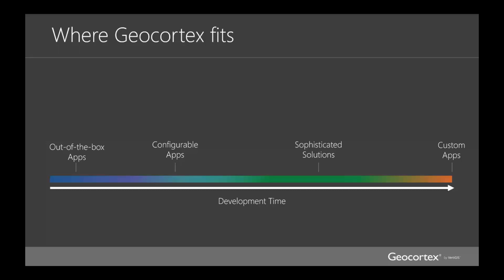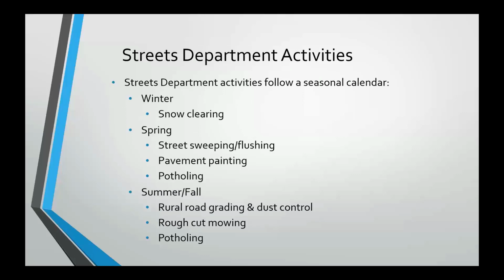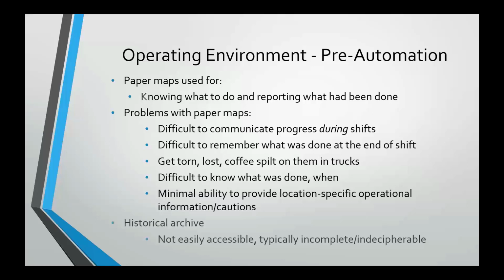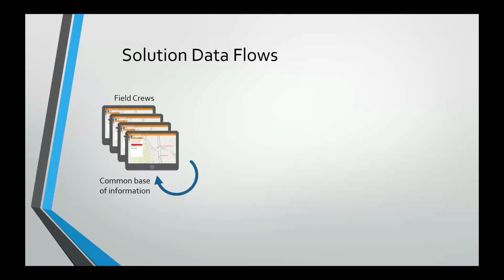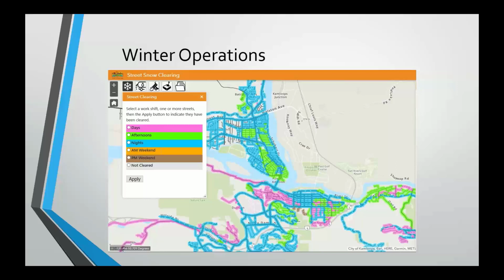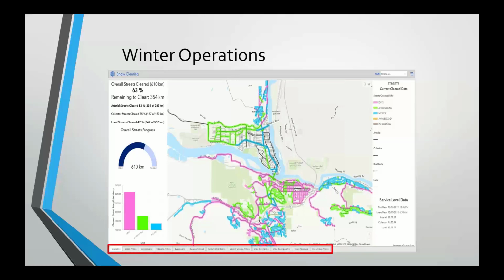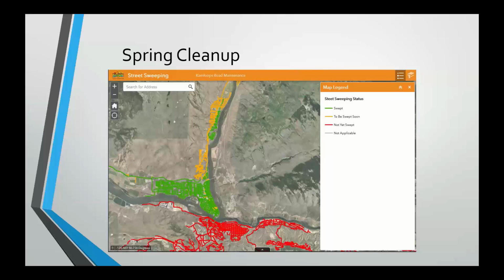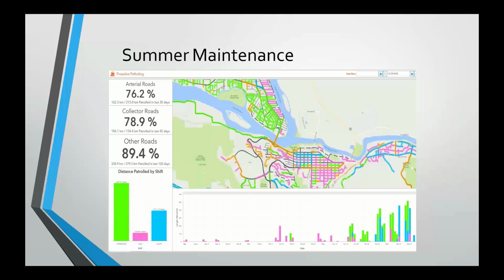Leading with GIS for Better Citizen Services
In this webinar, we’ll be joined by the City of Kamloops as they show off how they used the power of Geocortex to modernize street sweeping and plowing work in the city. This allowed them to turn a slow, paper-based process into a proactive, coordinated digital process.

In this webinar you will learn:

-How municipal, county, and tribal governments are upgrading their GIS without breaking the bank
-Why small government entities of all kinds are embracing Geocortex to go beyond ArcGIS and do more to serve their citizens
-How industry-leading GIS applications can be developed without needing advanced custom development skills or external contracting